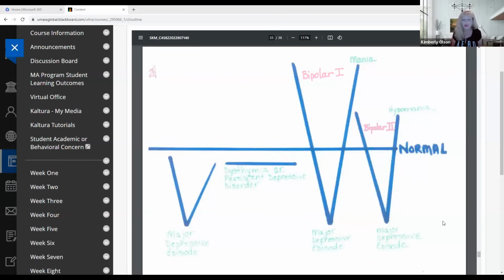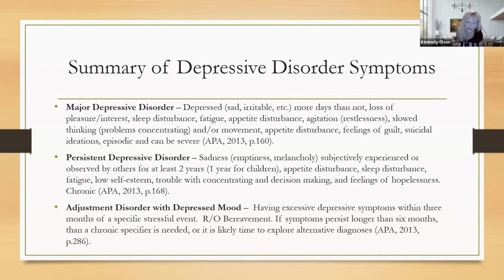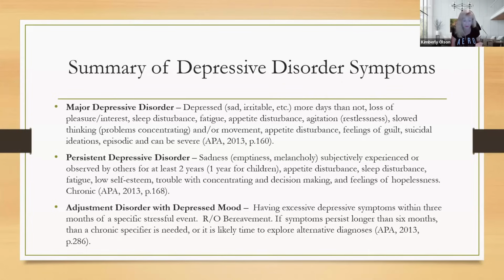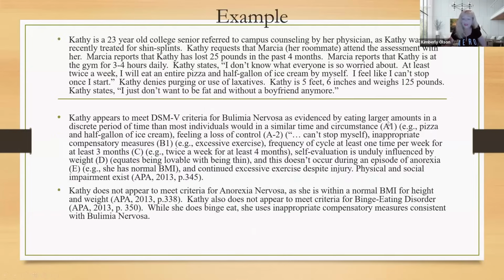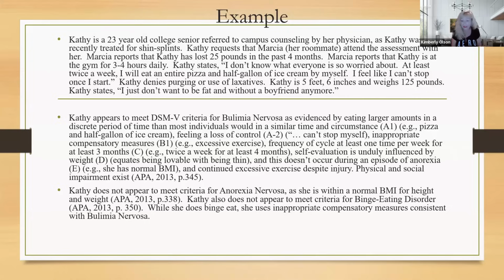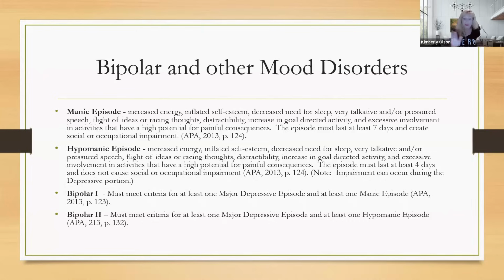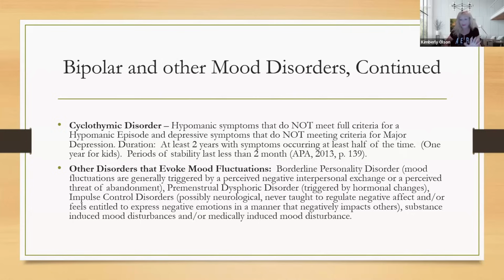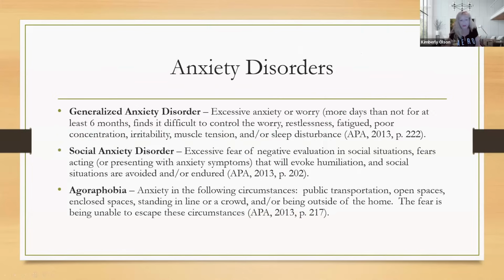Depressive & Bipolar Disorders: Differential Diagnoses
Dr. Olson discusses how to make differential diagnoses (among similar disorders) in a sentence of less.